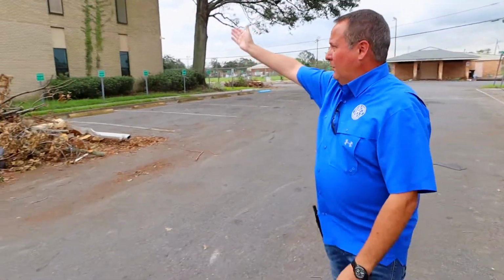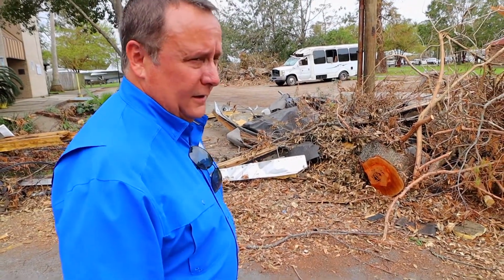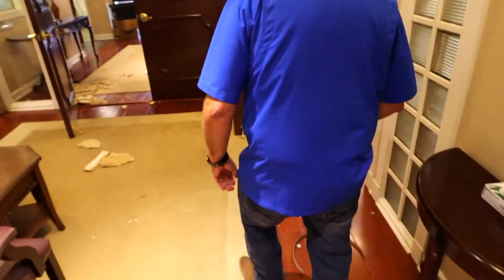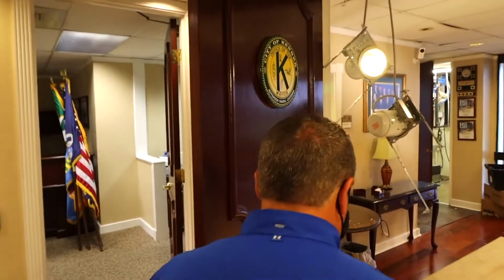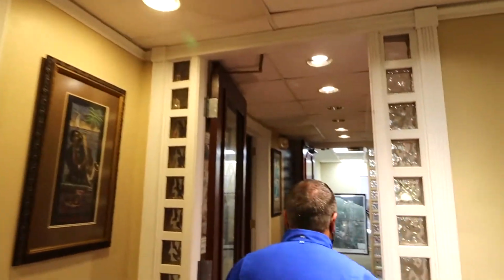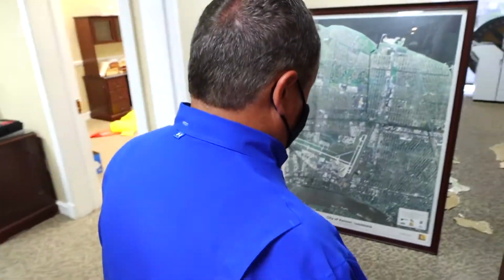Walk Thru City Hall